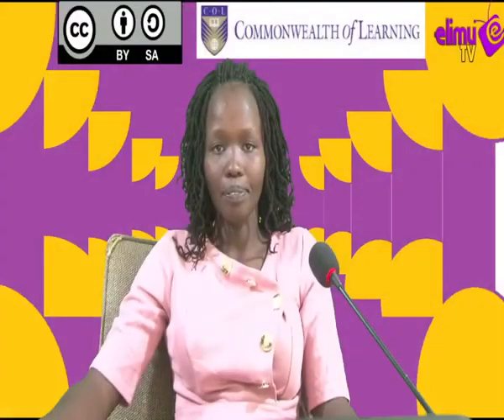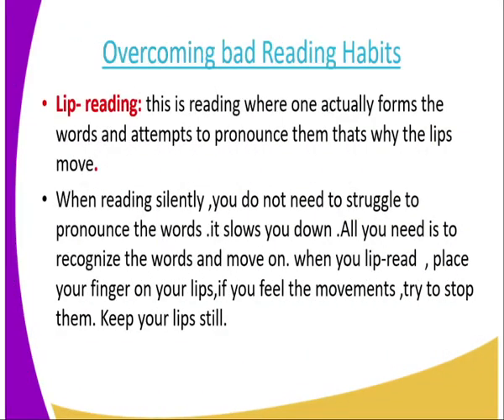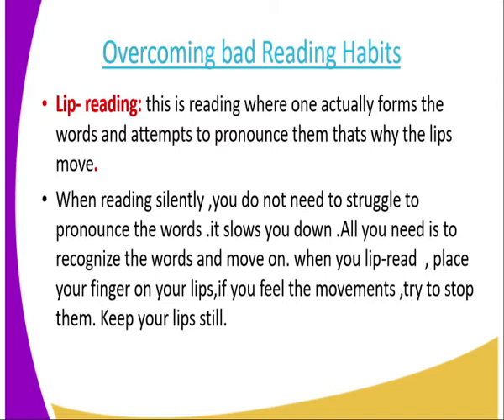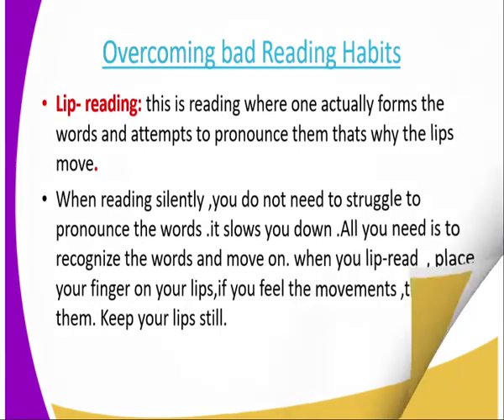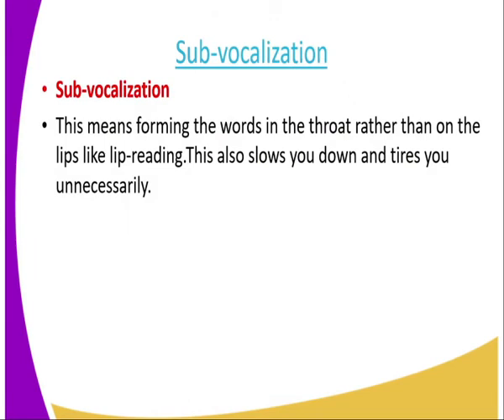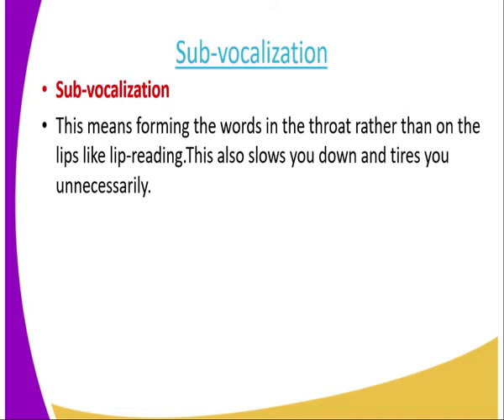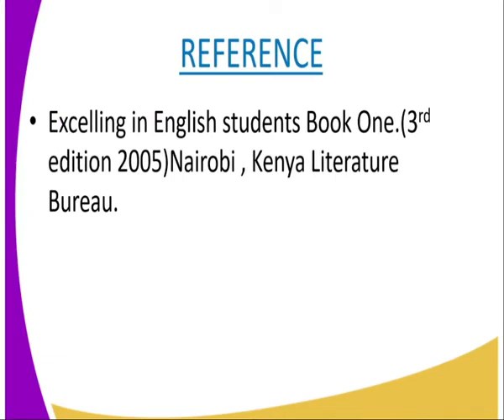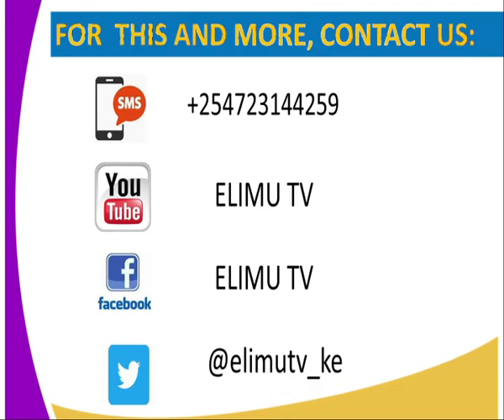English form 1,Silent reading skills, lesson 18